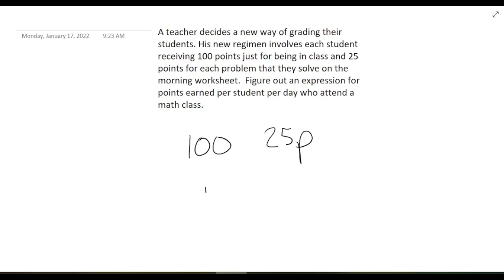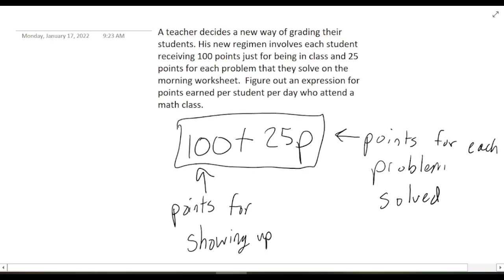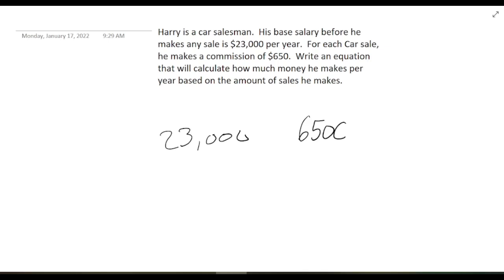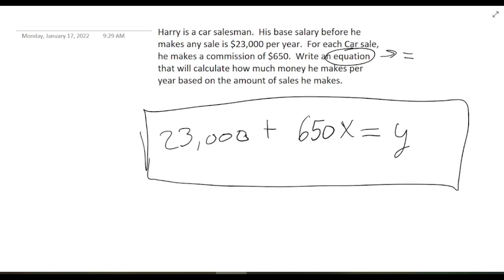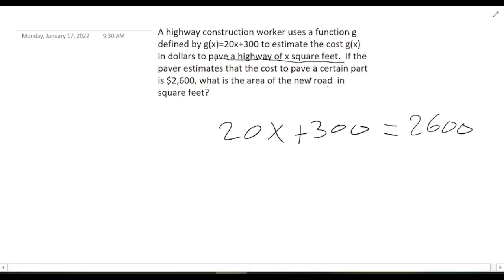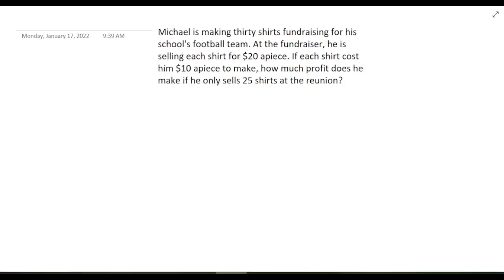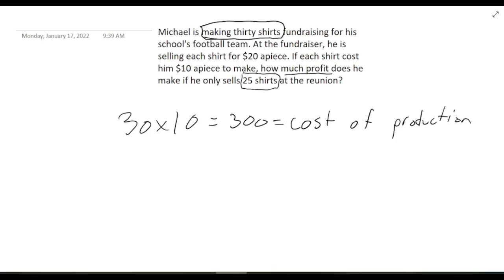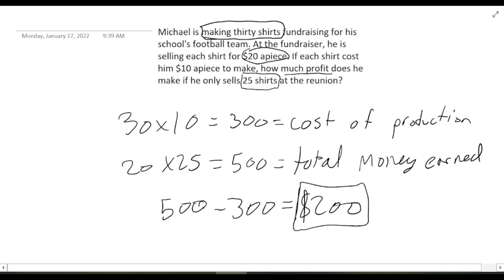SAT Linear Equation Word Problems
What if we are given a word problem that models a linear equation on the SAT?  In these cases, we must identify what the linear equation looks like, and then plug in any values we need to solve what the question is looking for. These problems are common in Algebra, Algebra 2, SAT, PSAT, ACT, and etc.